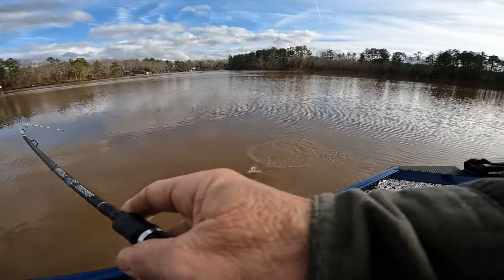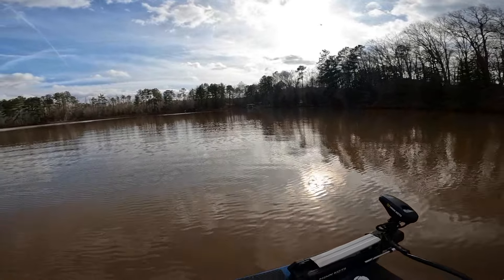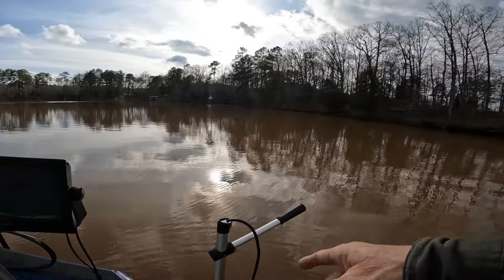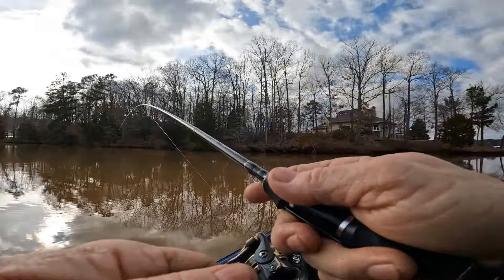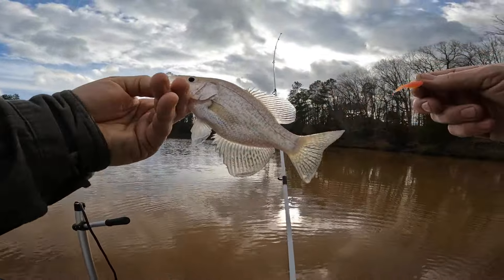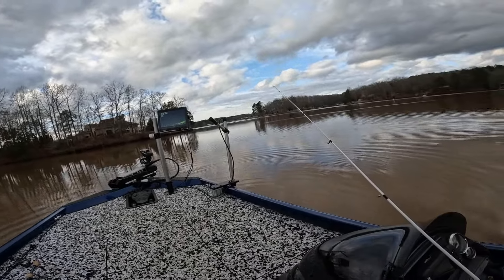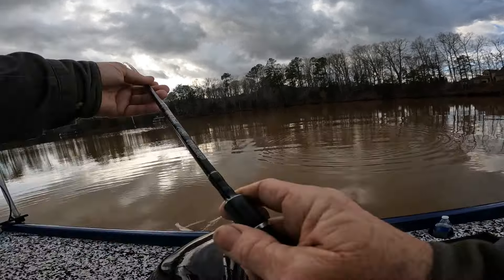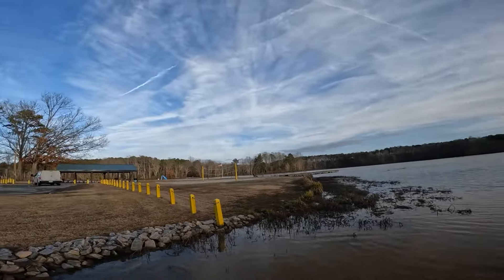Hot Chick LC Shad/Fishing Stained Water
Today we fish some heavy stained water with the Hot Chick color in the LC Shad.  This worked great on the open water crappie today. Dennis

֎ Location: Lake Gaston Va.

֎ Rod/Reel: 7' light action rod, 1000 size reel

֎ Line: 4 lb. line

֎ Bait/Lure: Lake Country Baits   LC Shad Hot Chick

֎ Boat: 2018 Triton TX 18.  115 Mercury